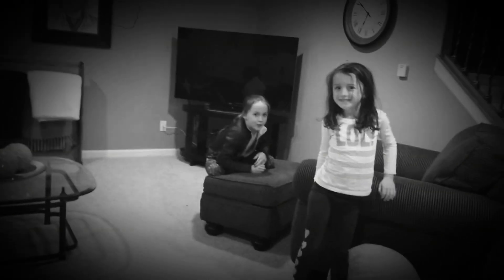Hello my name is Jeff